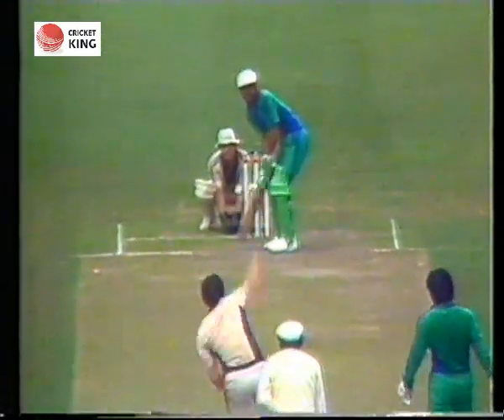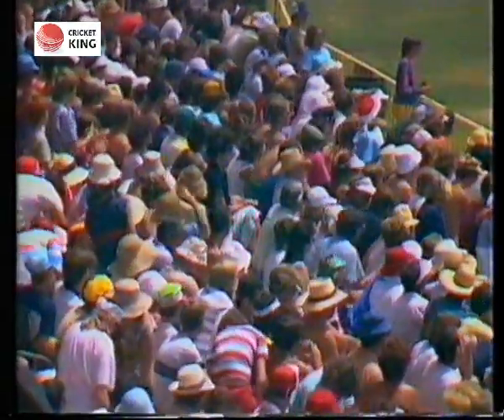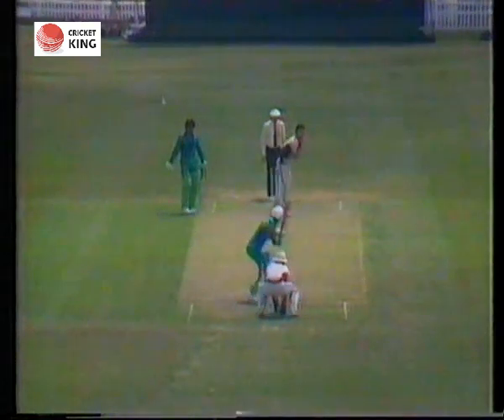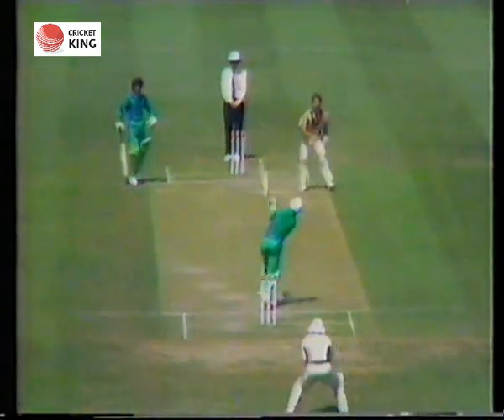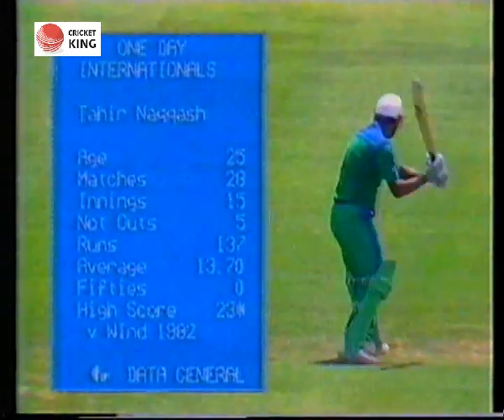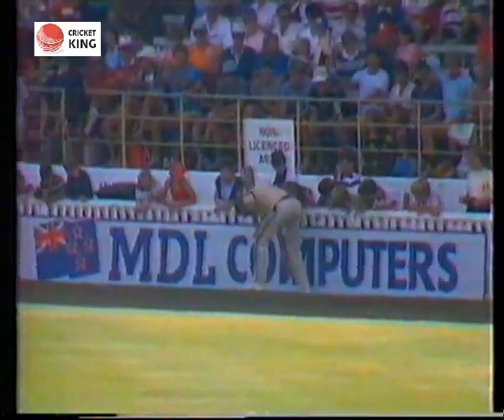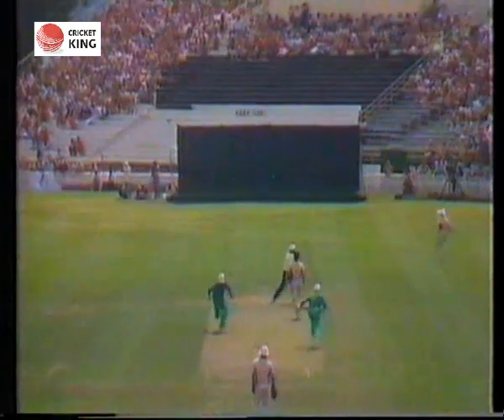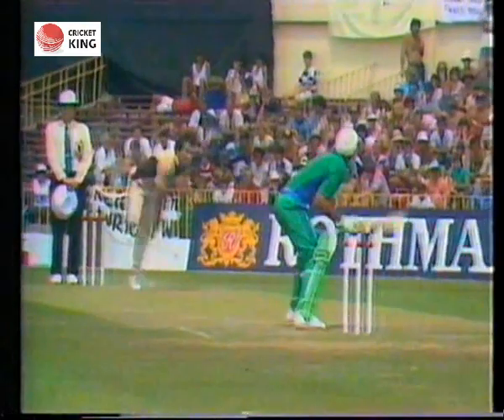Tahir Naqqash 61 of 49 Balls (Batting at no 9) 4th ODI, vs New Zealand at Auckland, Feb 16 1985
Pakistan in New Zealand 1984-85